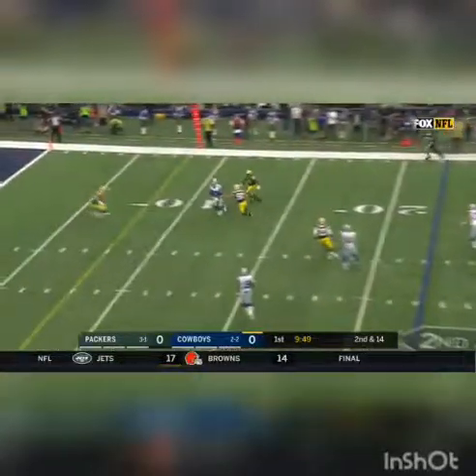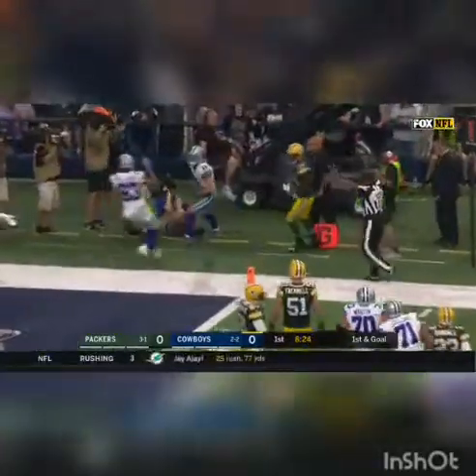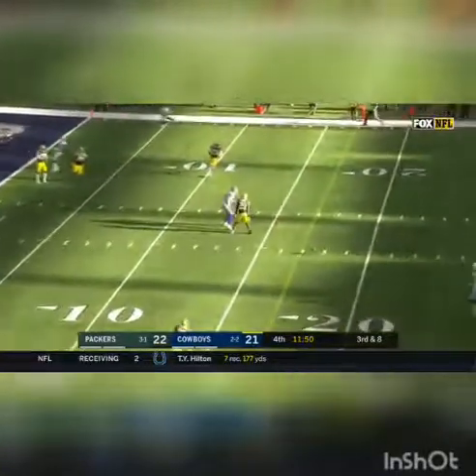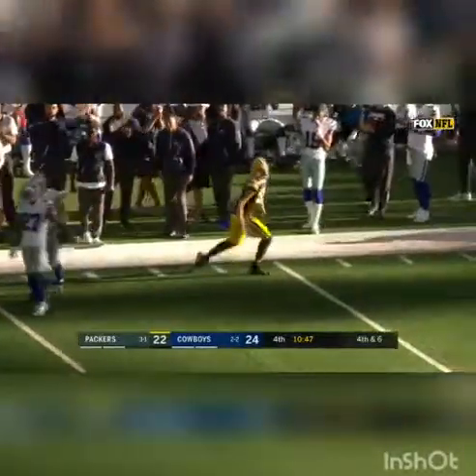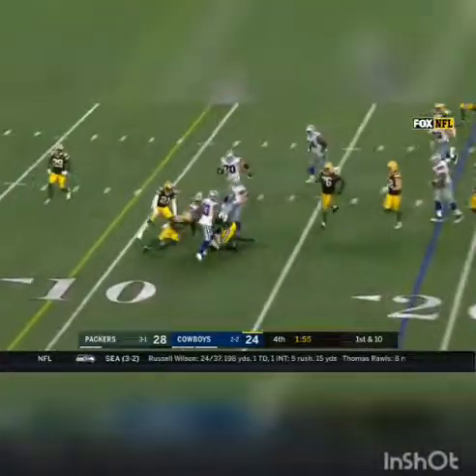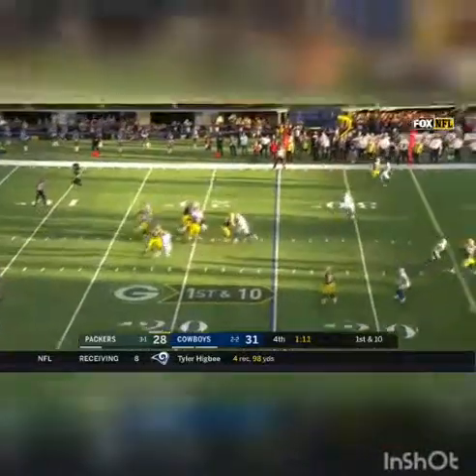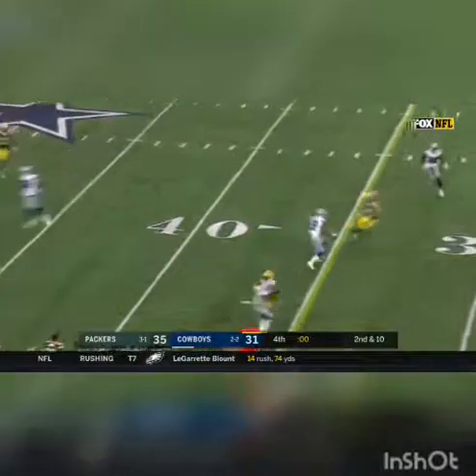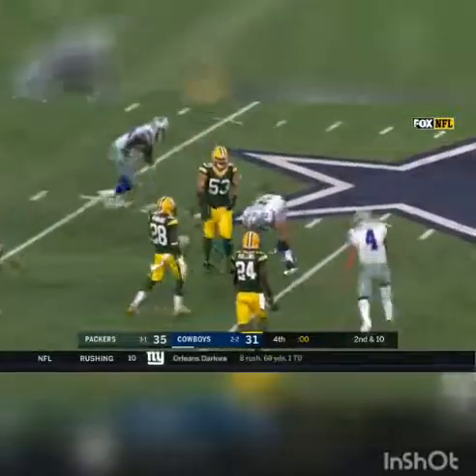Packers x Cowboys highlights week 5